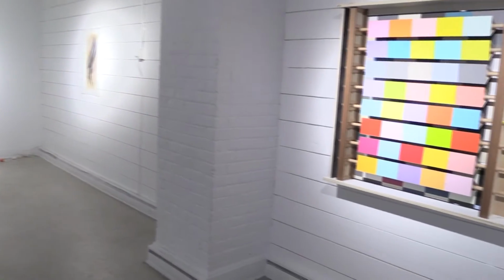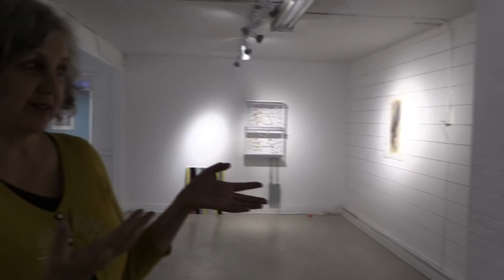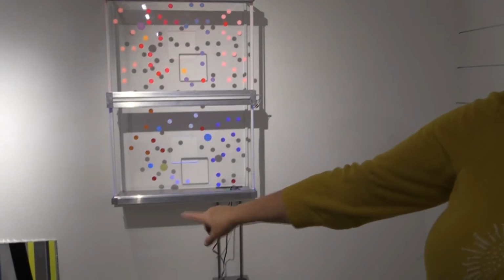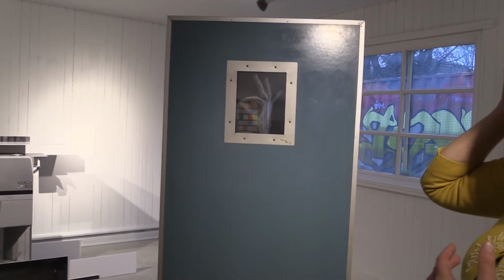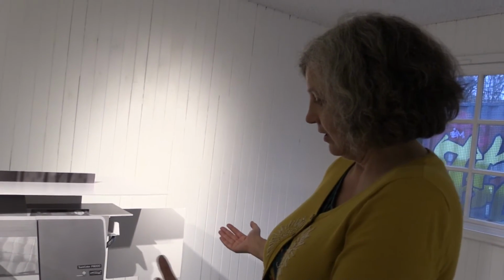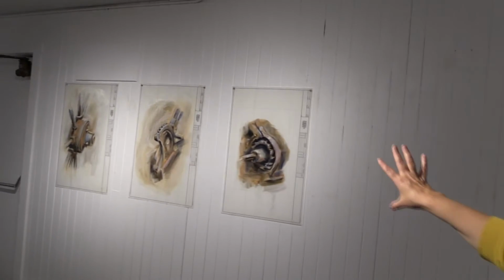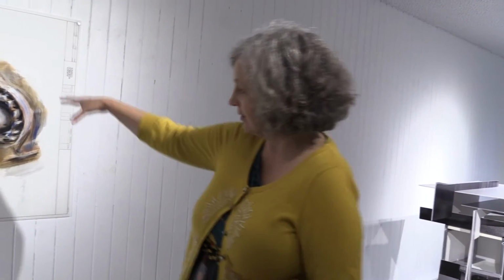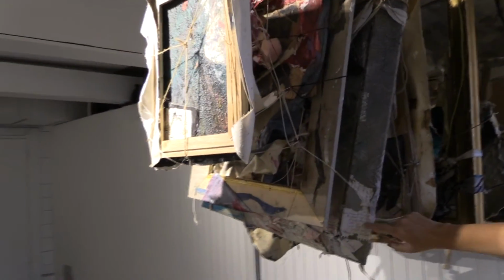The Imaginary Machine exhibit at the Slide Room gallery